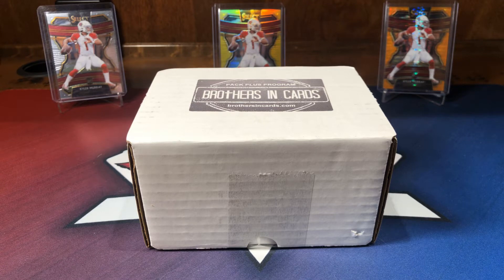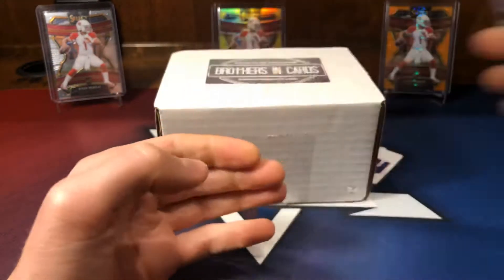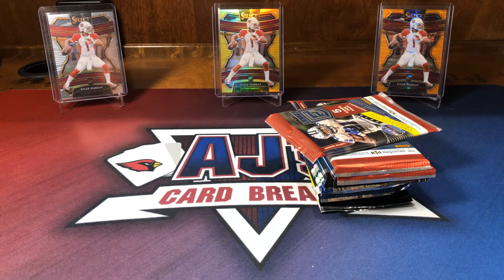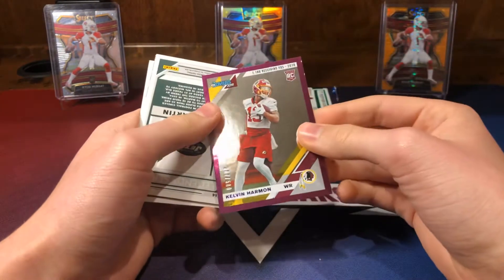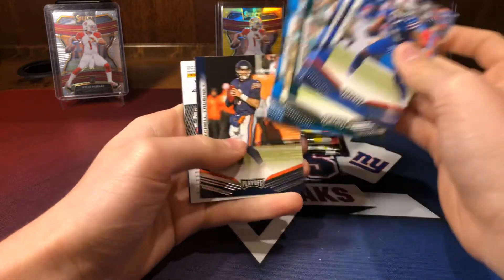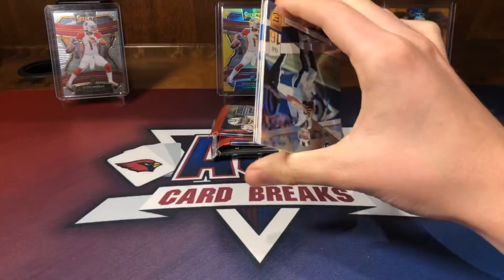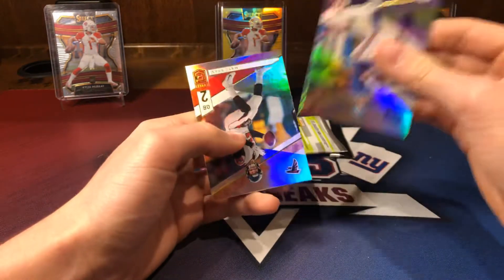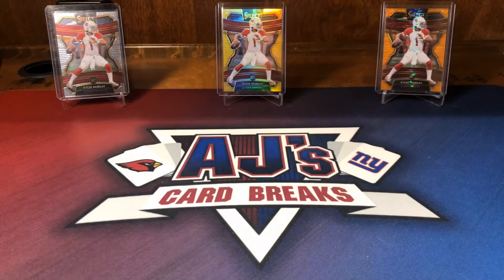Brothers In Cards Football Gold Box!